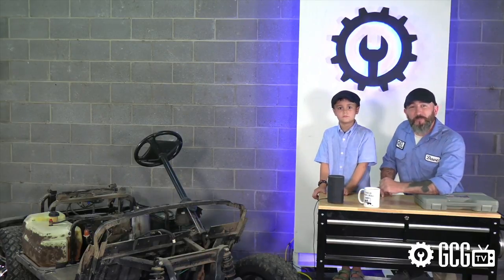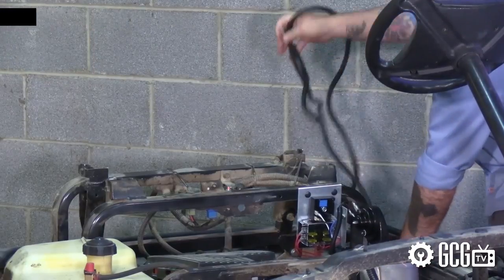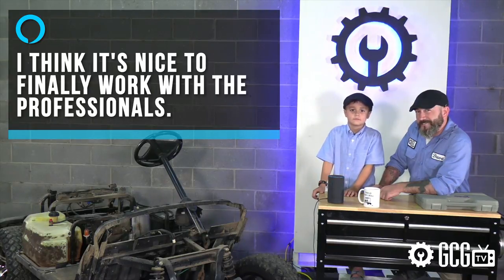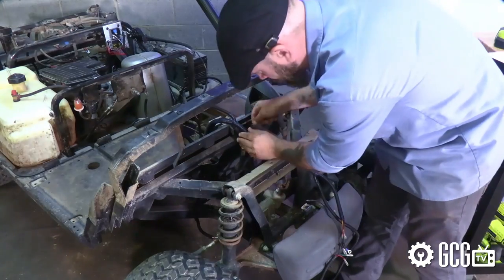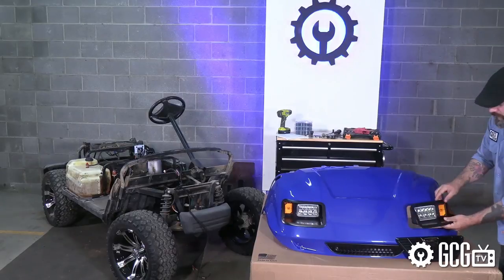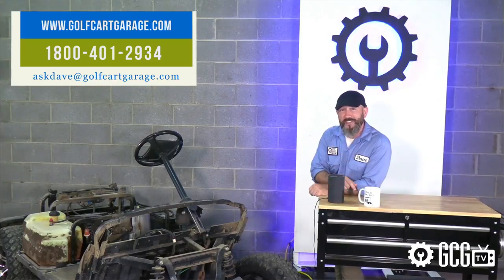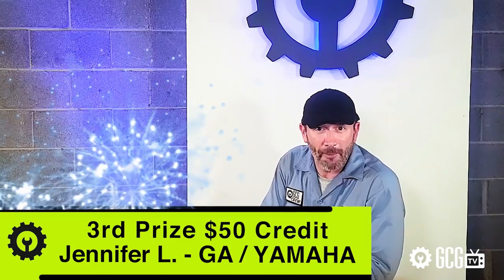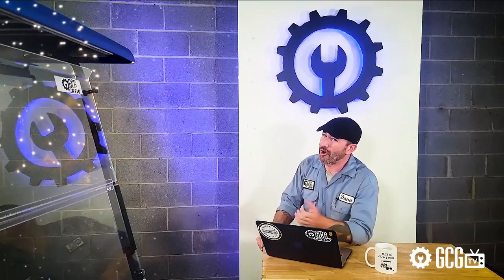Extreme Golf Cart Makeover | G29 Lights Wiring & Fixtures | Golf Cart Garage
On today's episode of Extreme Golf Cart Makeover, we'll look at installing the lights wiring harness and light fixtures to the body of our new DoubleTake "Vortex" body kit for our Yamaha G29.  We'll post the link to that body kit and the other models made for Club Car and EZGO available below.

YAMAHA G29:
Yamaha G29 DoubleTake Vortex Body Kit w/Lights:

CLUB CAR PRECEDENT:
CC Precedent DoubleTake Phoenix Body Kit w/Lights:

CLUB CAR DS:
CC DS DoubleTake Spartan Body Kit w/Lights:

EZGO TXT:
EZGO TXT DoubleTake Titan Body Kit w/Lights:

0:00 Cold Open
0:15 Intro Animation
0:25 Overview
0:40 Installations
3:00 Prize Winners
3:35 Outro Animation